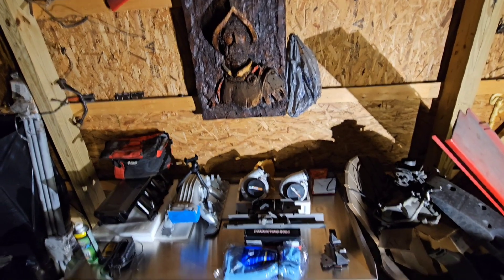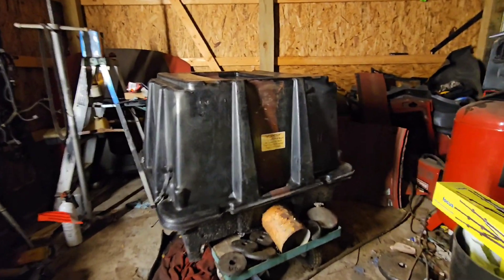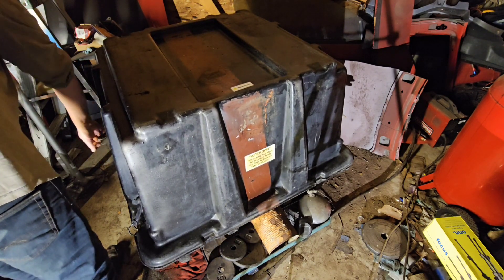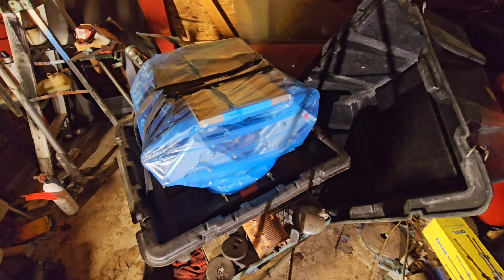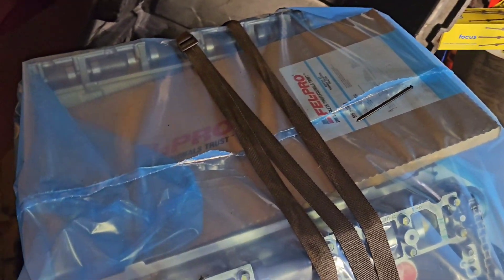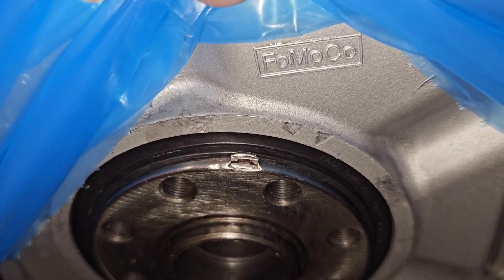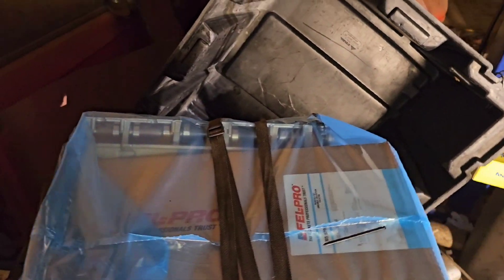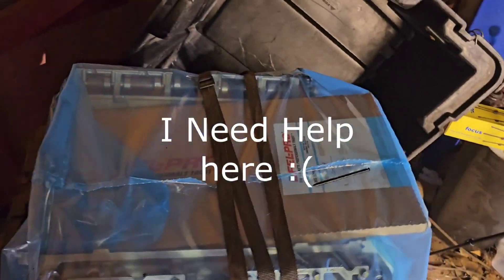Unboxing Gone Bad Very Bad. (PROJECT TT 5.4) - Bad news, I may need help :-( *see description*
19 minutes in give or take..

Today is the 1st day of Automotive content this year.. unfortunately ive ran into a snag.. i got scammed. watch to learn more about what's actually going on with the project.

p.s. sorry about the jittery video, its a defect with the camera.. some settings change should fix it fpr the next video.